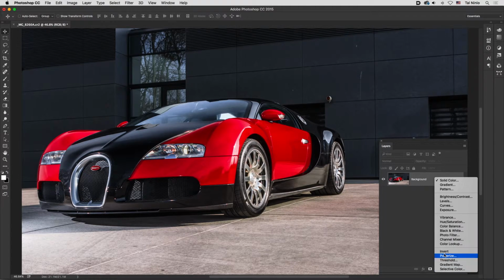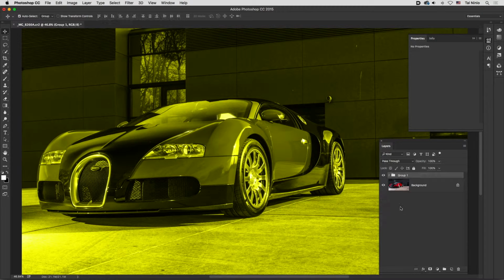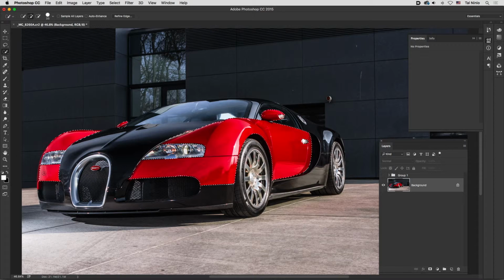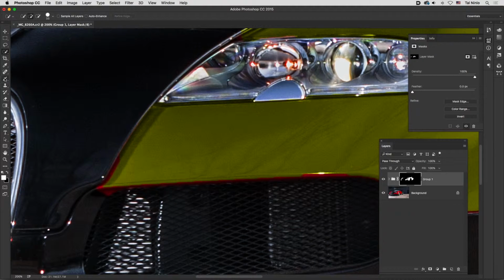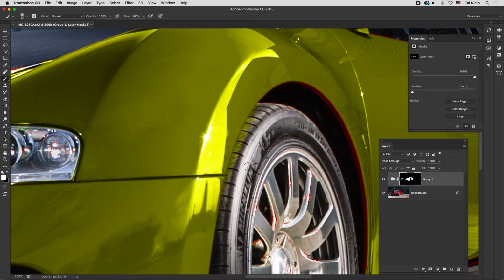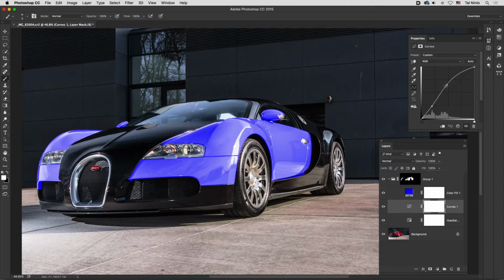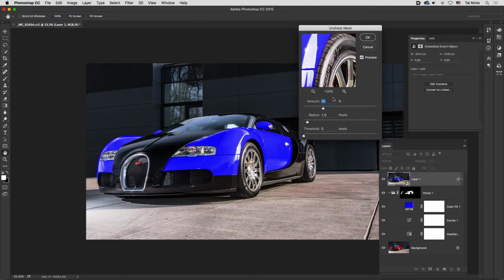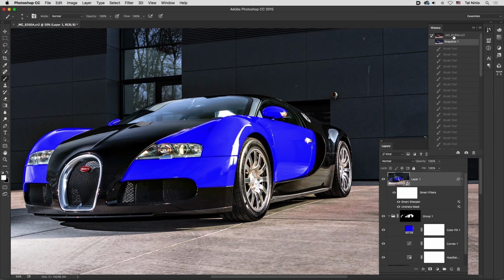Professional Color Replacement in Photoshop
In this free video tutorial you can learn how to replace color in a photo,
with full control over the final color appearance.
In this Photoshop tutorial you use:
- Adjustment Layers
- Solid Color Layers
- Blending Modes
- Layer Masks
- Layer Groups
- Smart Objects
- Smart Filters
- UnsharpMask Filter
- SmartSharpen Filter

This tutorial can be done with Photoshop version CS or higher